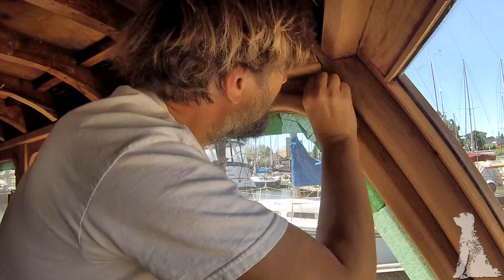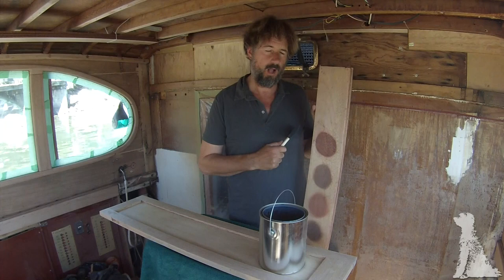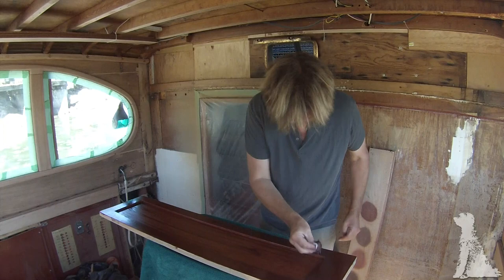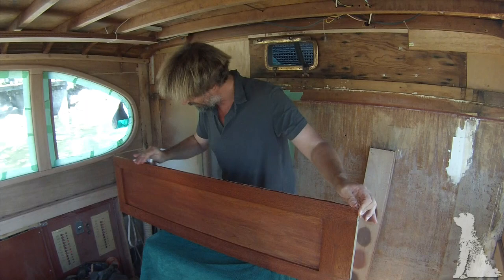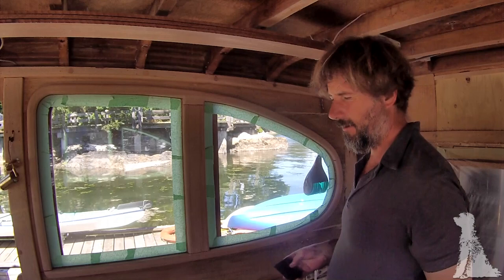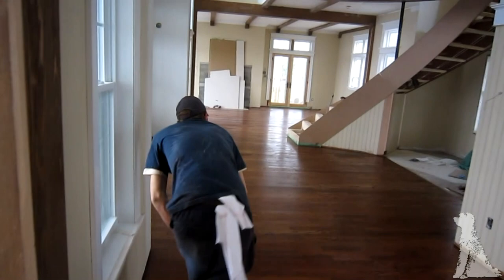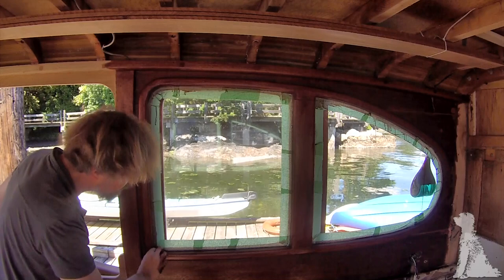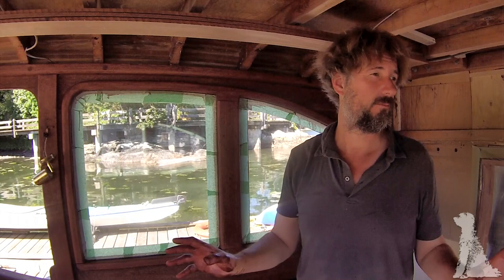Staining the wheelhouse - Wooden boat restoration - Boat refit - Travels With Geordie #52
This week I move on to staining the interior of the wheelhouse.
Carrying on with my wooden boat restoration